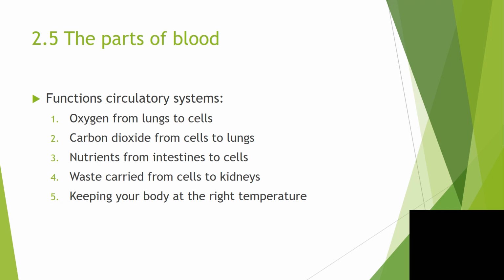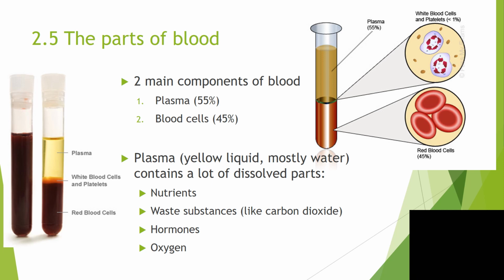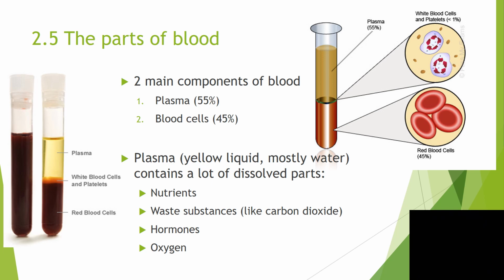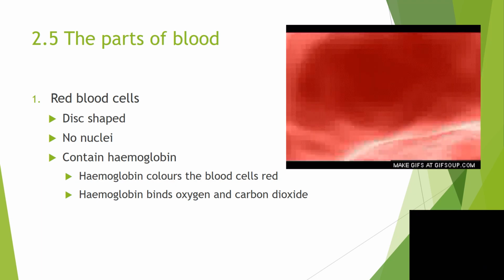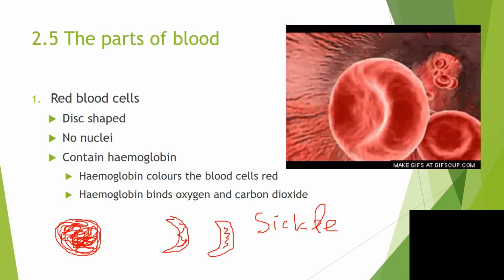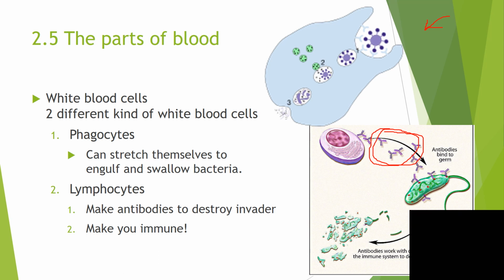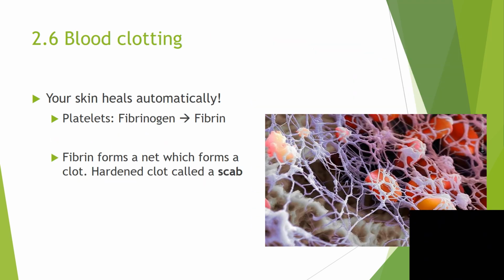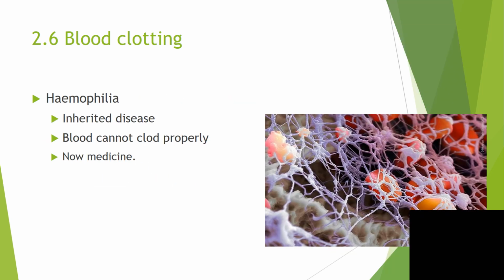2 circulatory system 2 5 and 2 6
Powerpoint Lesson for BRICKS Biology Chapter 2: The Circulatory System, Paragraphs 2.5 and 2.6